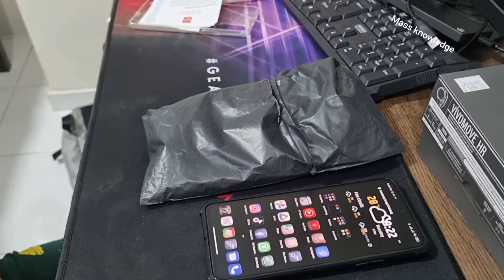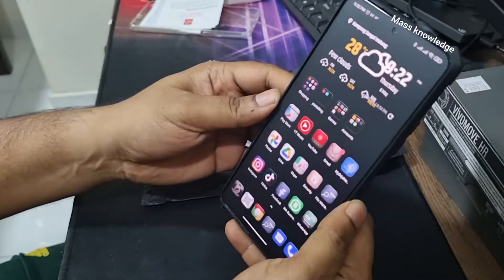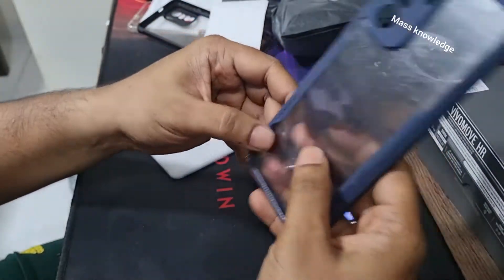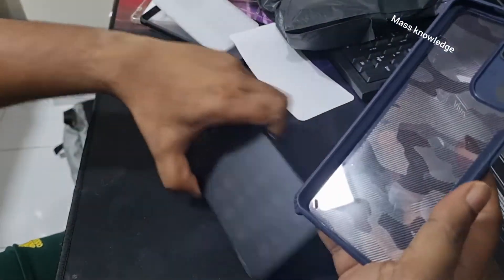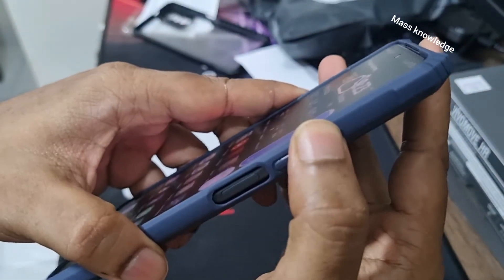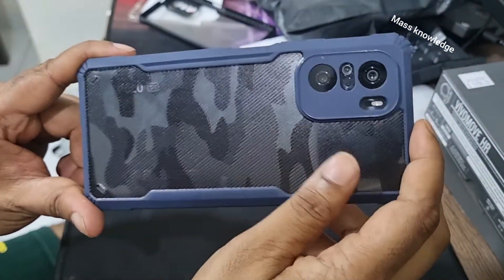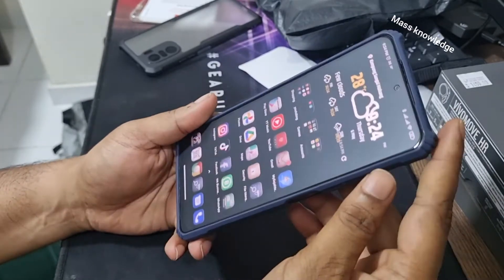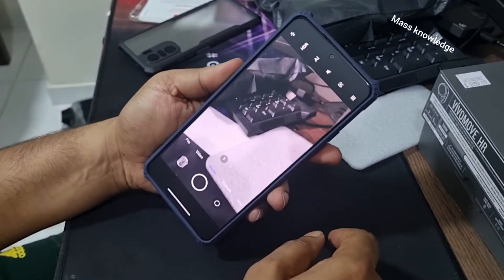Poco F3 matte camouflage/blue ringke fusion x clone case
The Rzants brand provides the best protection for your lover's mobile phone.
☛ 【Silicone core】 The non-slip hard shell is easy to assemble, light weight, and provides you with excellent protection.
☛ 【Super shockproof and scratch resistant】 The transparent camouflage mobile phone case is made of TPU silicone bumper and hard back. The phone case is particularly shockproof. The soft TPU silicone mobile phone case, cushioned impact four-corner bumper airbag, adopting shock-absorbing structure technology, can protect your mobile phone from falling and slipping.
☛ 【Camouflage back and TPU frame】 The transparent camouflage mobile phone case is resistant to yellowing and deformation. The cool camouflage design perfectly shows the beauty of your mobile phone. The soft mobile phone case and the hard back cover are stitched together to reinforce the mobile phone case and mobile phone. The casing is stronger and better protects the phone.
☛ 【Support wireless charger】 The mobile phone case supports wireless charging, no need to remove the transparent mobile phone case during wireless